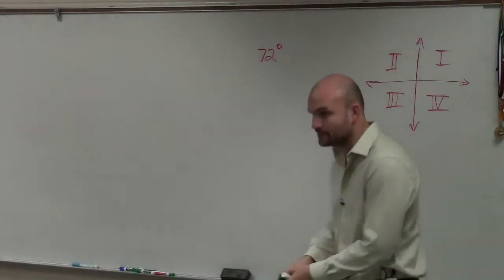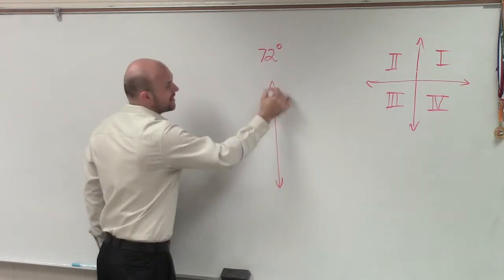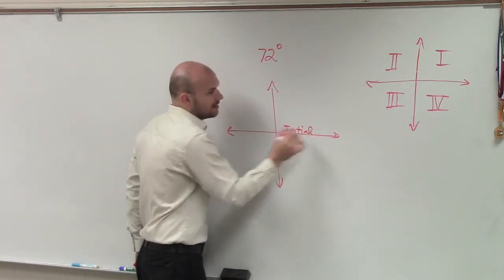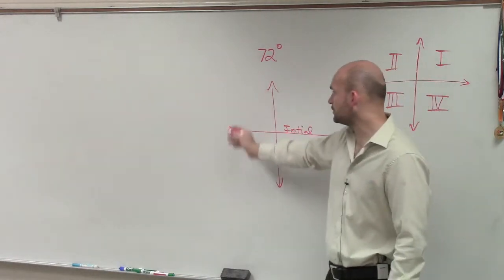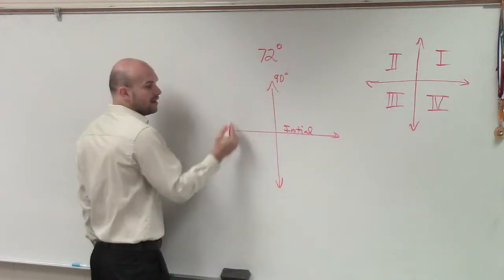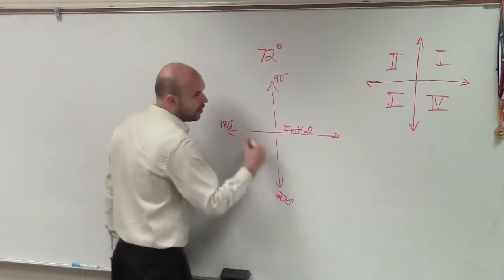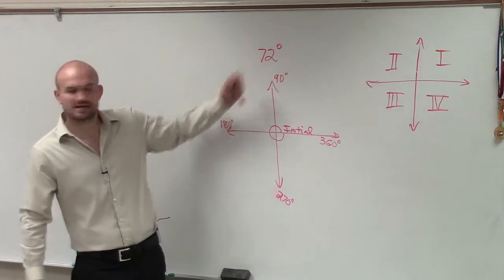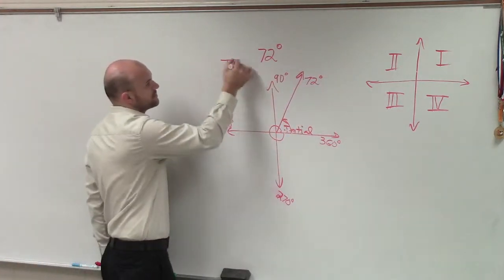Given an angle in degrees, determine the quadrant it lies in